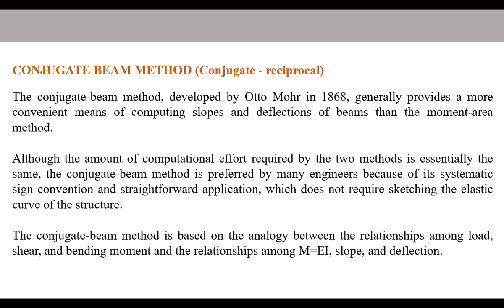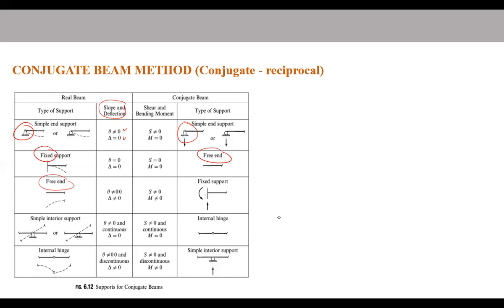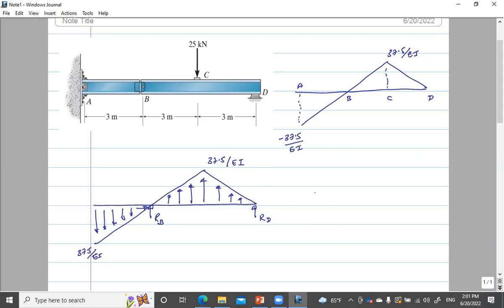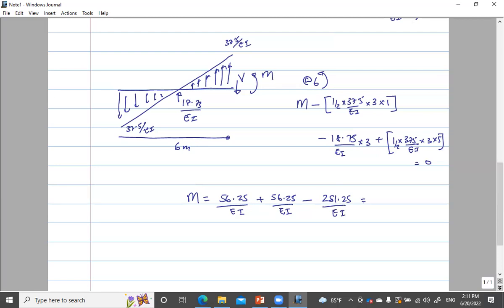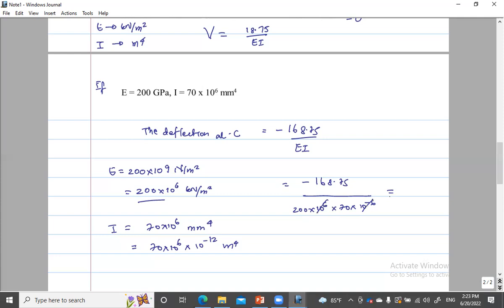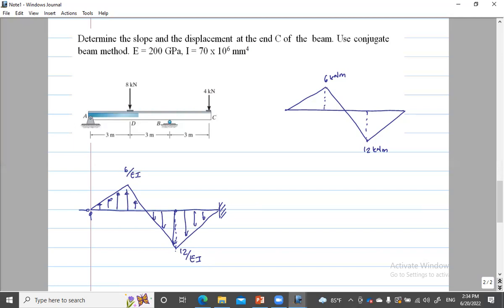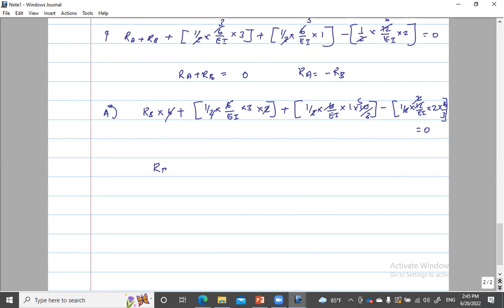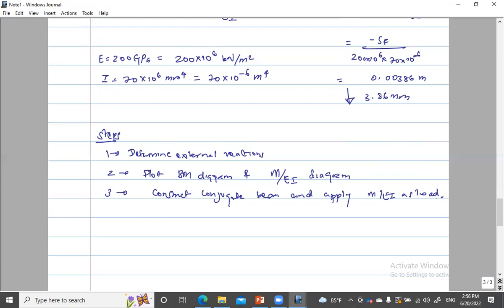Conjugate Beam method-SLIIT